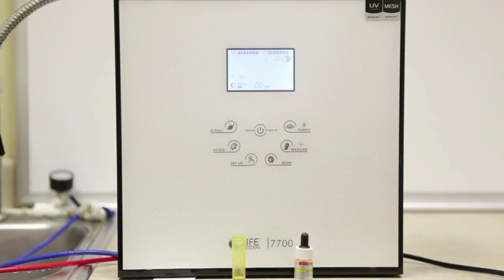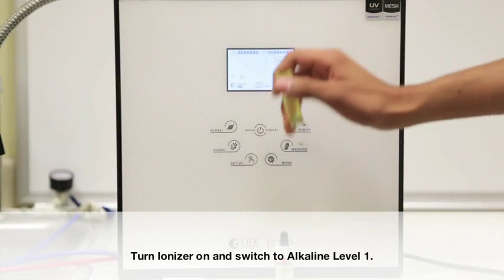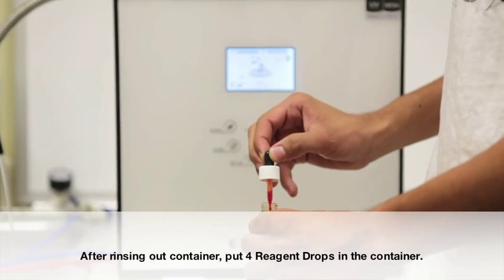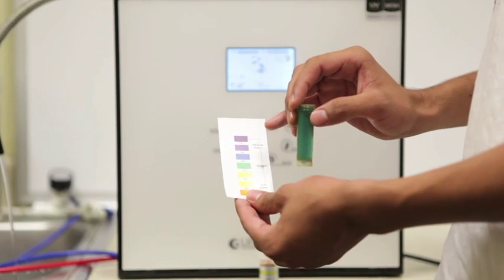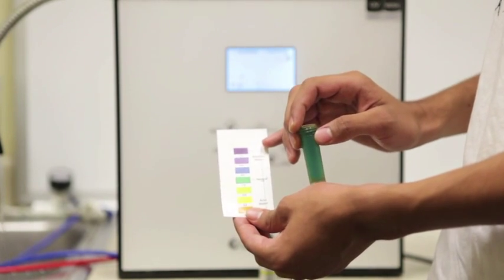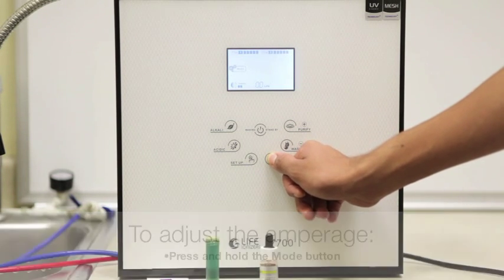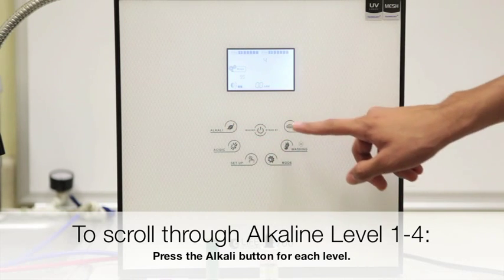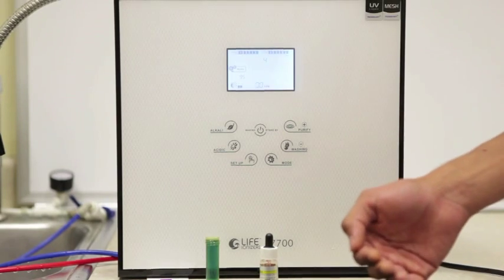Testing the pH and adjusting the amperage for a Life 7700, 9000, 9100, & 9200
This short informational video will show you how to properly test your Life Ionizer's pH and how to correctly adjust the amperage so that you are getting the ideal pH for each Alkaline Level.  Video applies to the Life Ionizer 7700, 9000, 9100, and 9200.